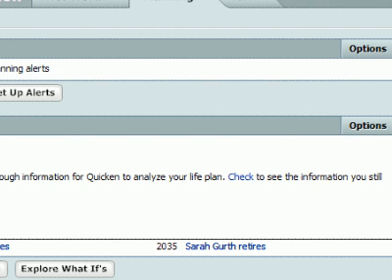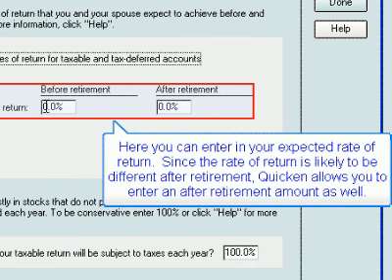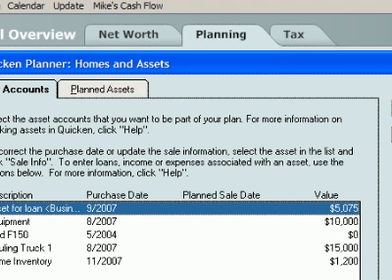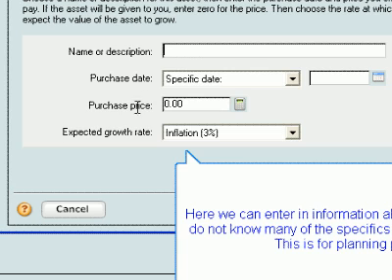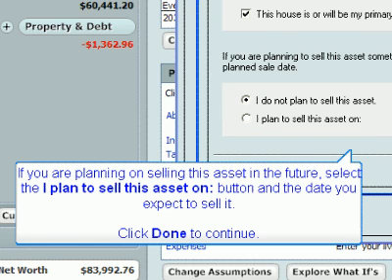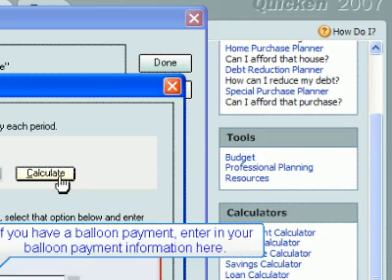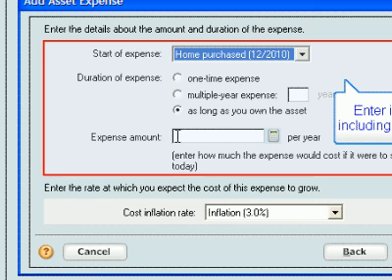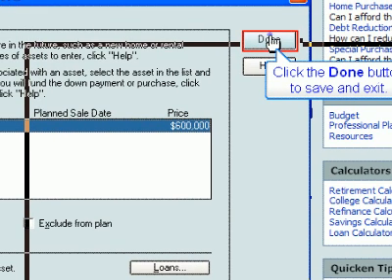Quicken tutorial - saving & investment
This tutorial shows you how to use Saving and Investment feature in Quicken home/business edition.